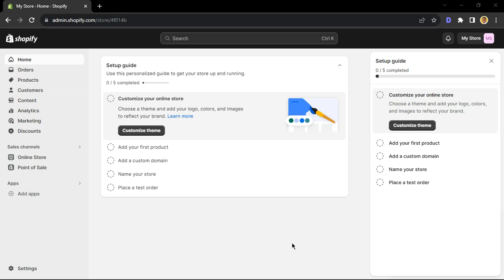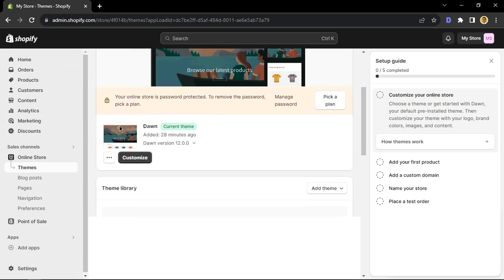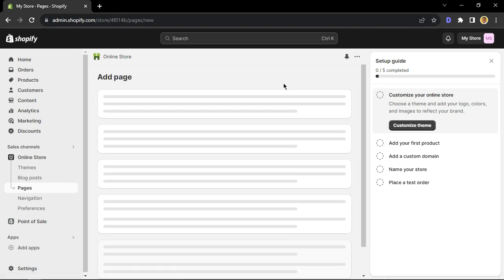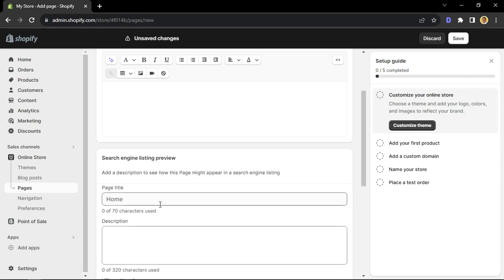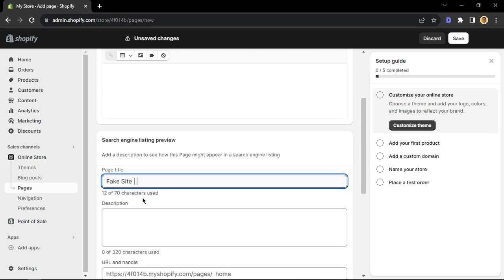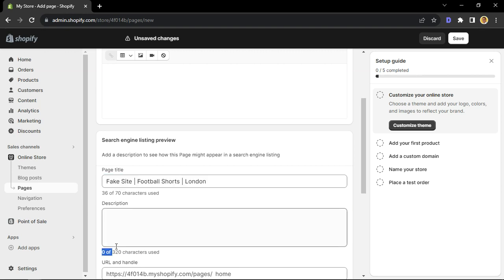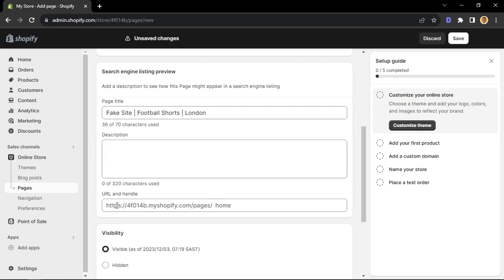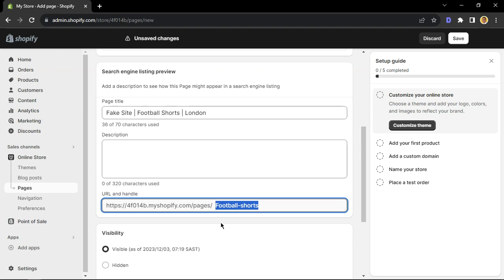How to Add Title Tags and Meta Descriptions on Shopify | SEO Tutorial | Optimize Your Shopify Store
Unlock the full potential of your Shopify store with this comprehensive tutorial on adding title tags and meta descriptions. Whether you're a seasoned eCommerce entrepreneur, a Shopify store owner, or just venturing into online retail, mastering these SEO essentials is crucial for boosting visibility and attracting potential customers.

Don't miss out on the opportunity to optimize your Shopify store for search engines. Stay ahead in the dynamic world of digital marketing with Pearl Lemon.

🚀 Key Insights Covered:

🏷️ Importance of Title Tags and Meta Descriptions: Understand their role in SEO and user engagement for eCommerce.
🛠️ Step-by-Step Guide on Shopify: Follow a comprehensive tutorial on adding title tags and meta descriptions seamlessly.
📈 SEO Optimization Benefits: Learn how optimized metadata contributes to improved search engine rankings, ultimately driving more traffic to your online store.